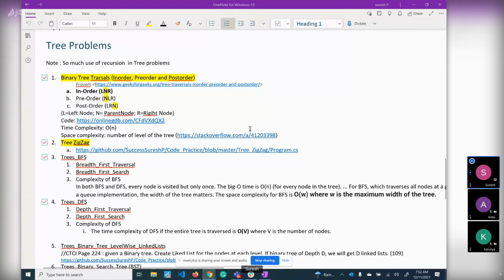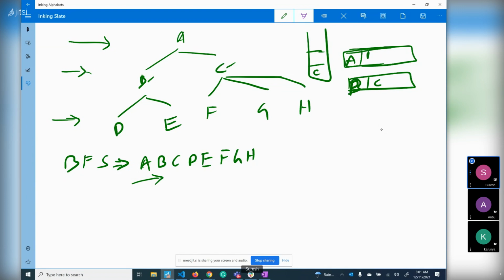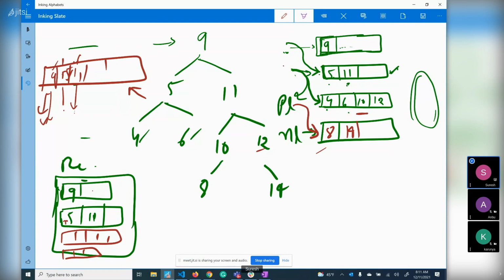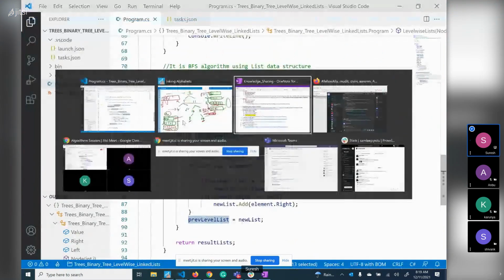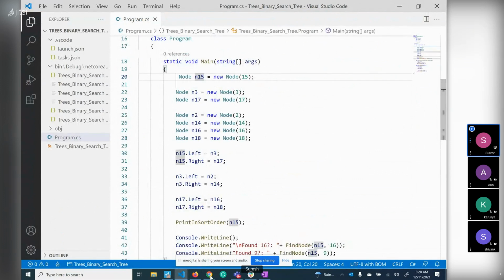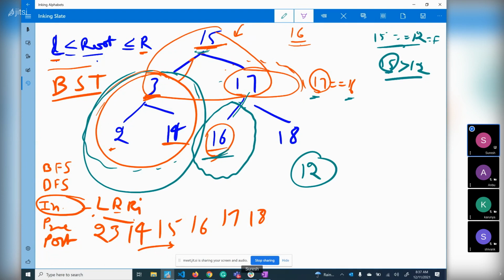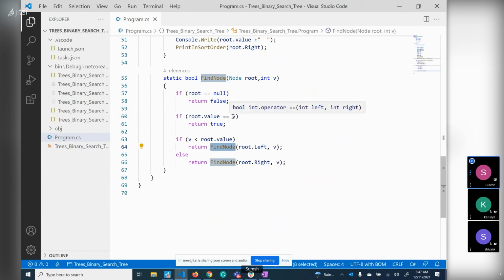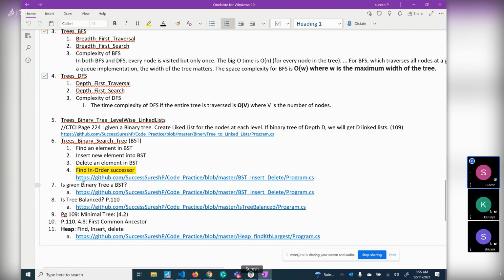Session #24 on Binary Search Tree(BST) and Finding an element in BST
Here are the Concepts we discussed in tihs video:
(1) Binary_Tree_LevelWise_LinkedLists (A problem from CTCI book)

(2) Binary_Search_Tree (BST) and Find an element in BST